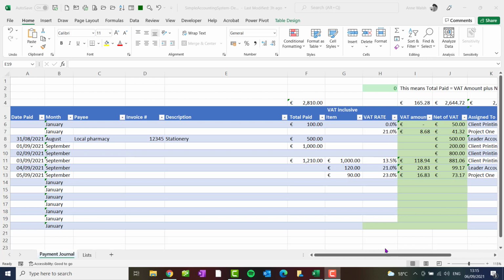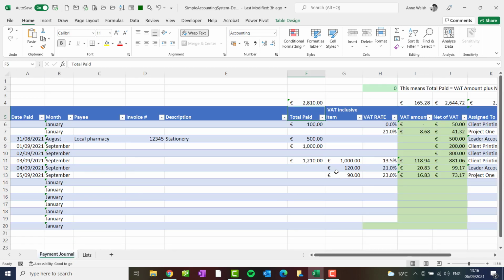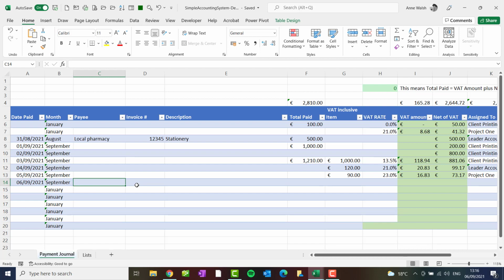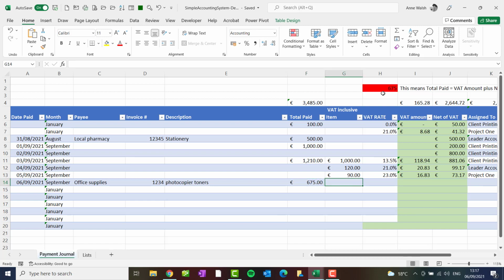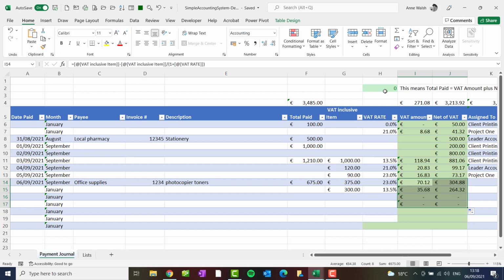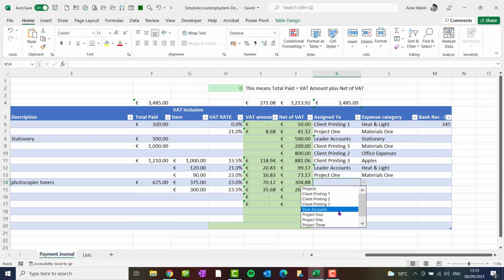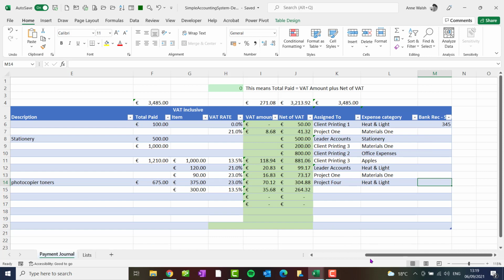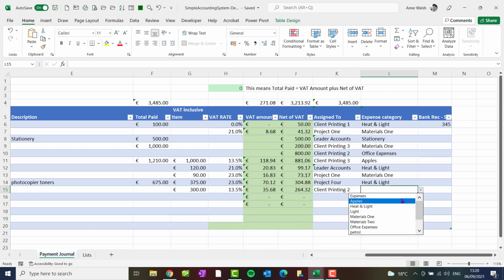Payments_Journal_Part_One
This video shows you how to create a simple payments journal to track your payments and automatically calculate your VAT